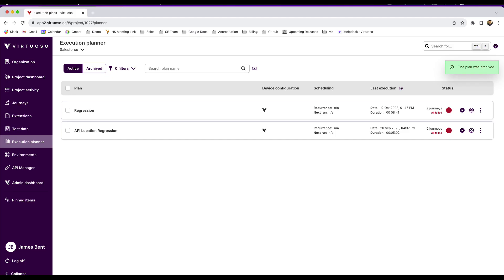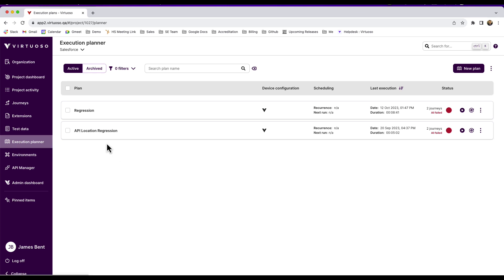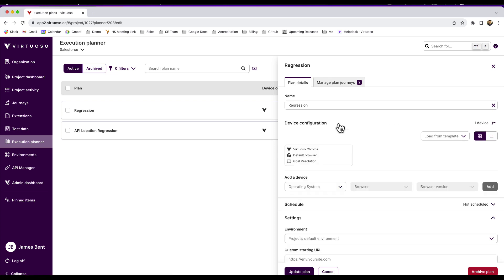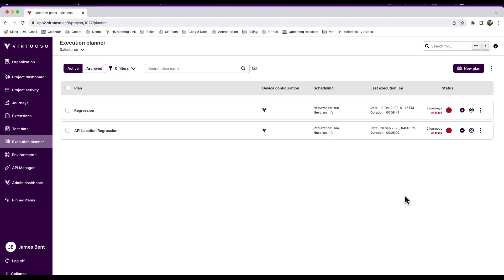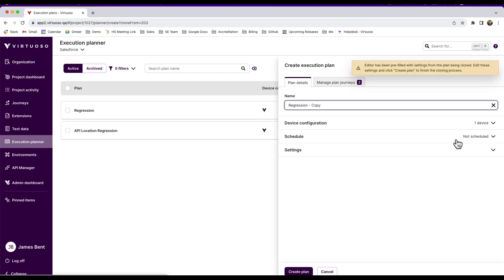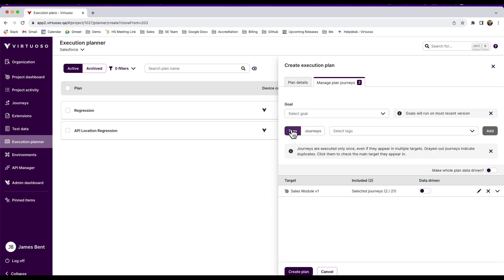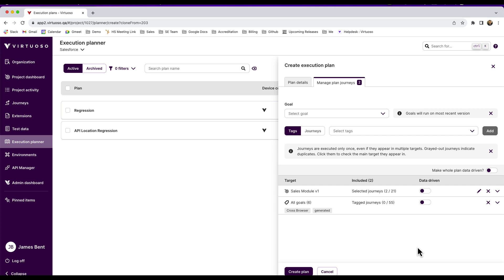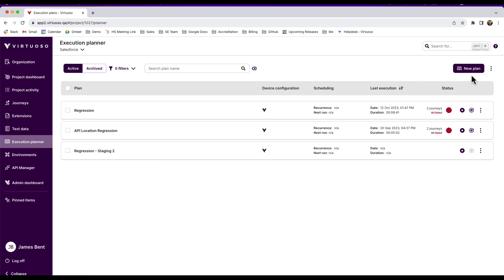Virtuoso Capabilities - Clone Execution Plans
View how to take a copy - or clone - existing execution plans, so that instead of having to create plans from scratch, you can take a copy and then change various settings including which browser(s) to run on, which environment to run on and which journeys to execute.